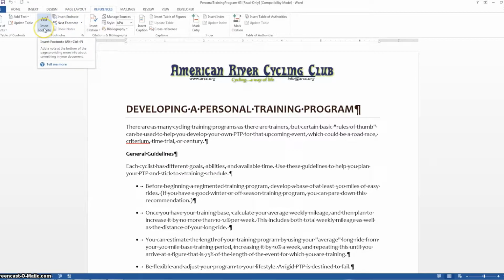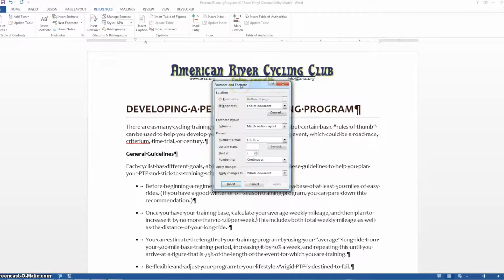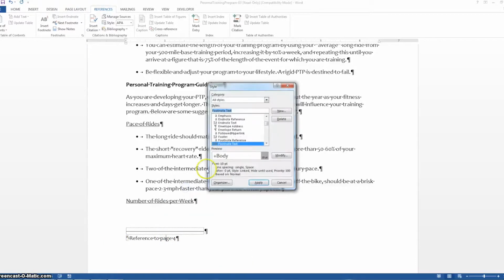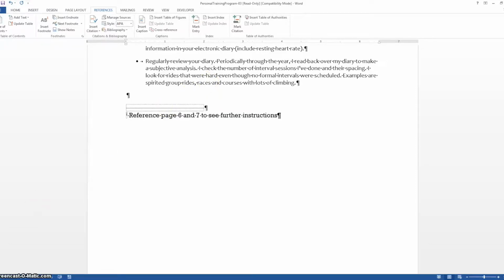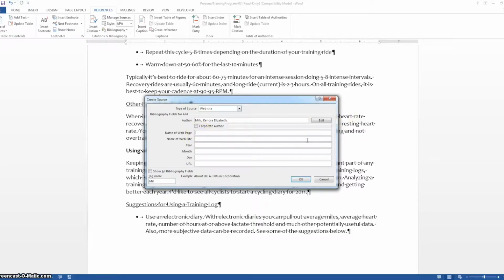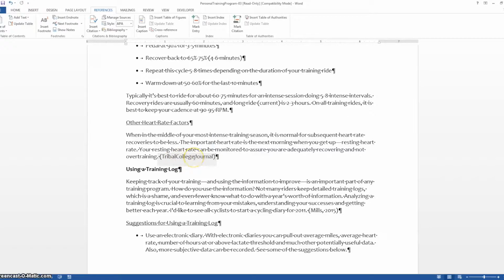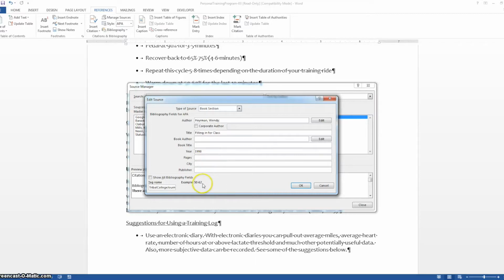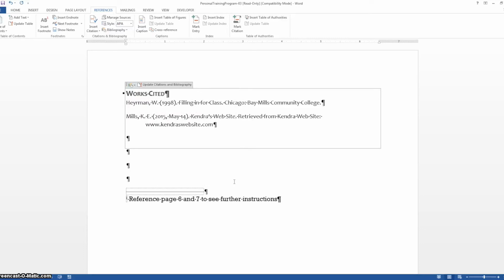Word Chapter 3 Section 1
Video on Word Chapter 3 Section 1